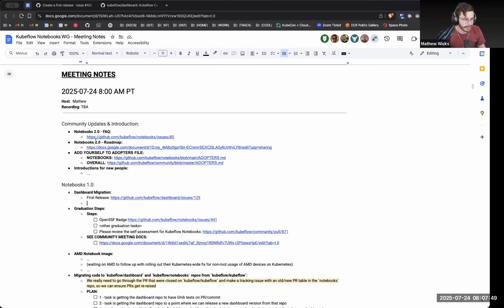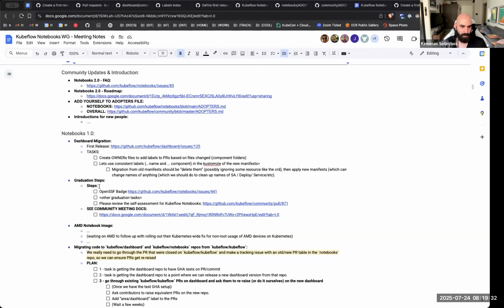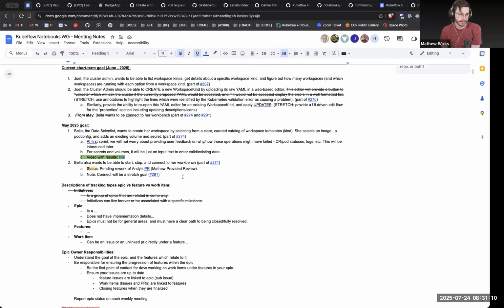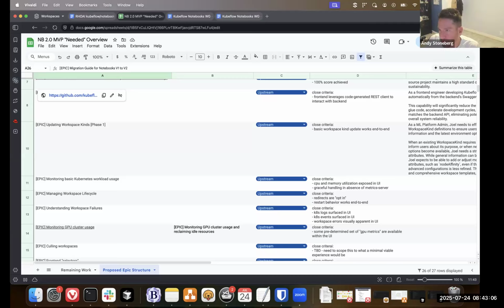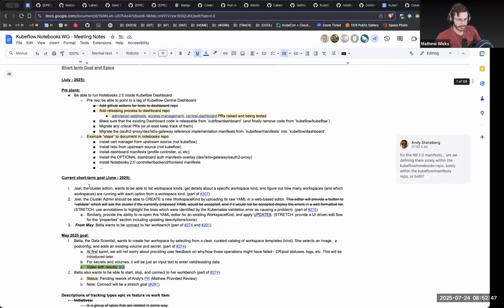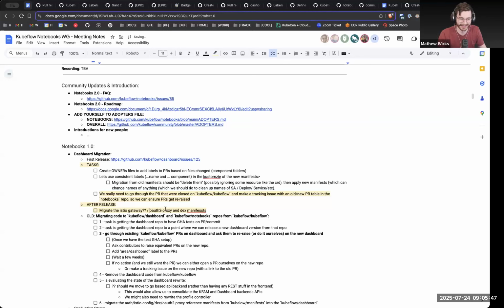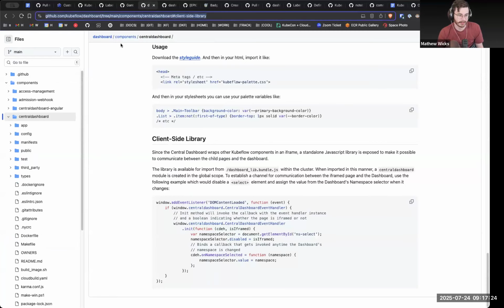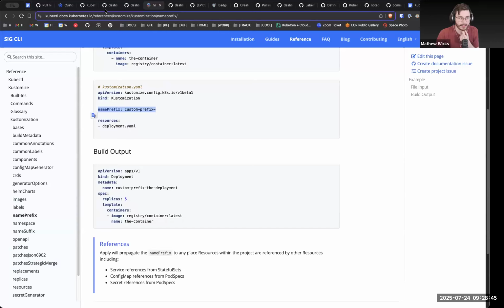Kubeflow Notebooks WG Meeting -- 2025-07-24 8:00 AM PT